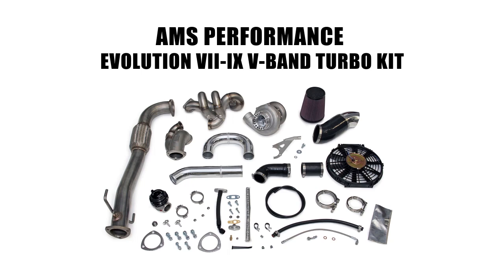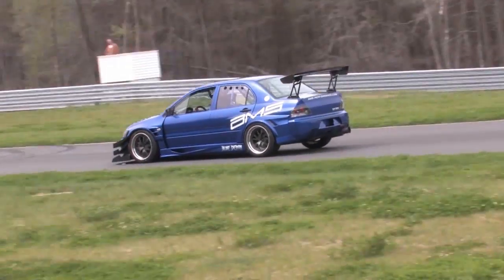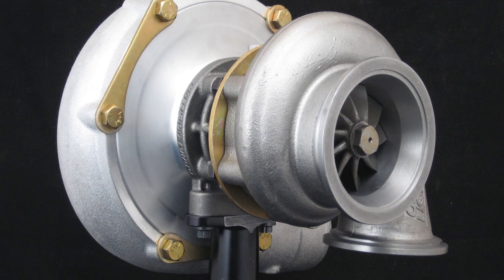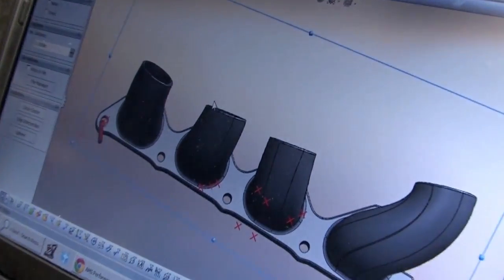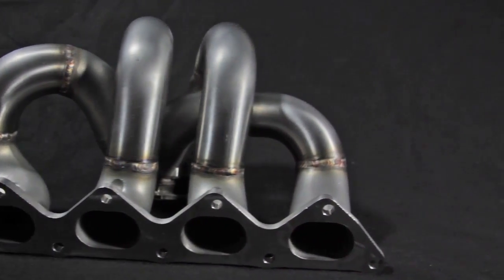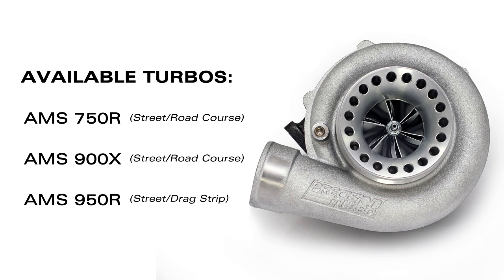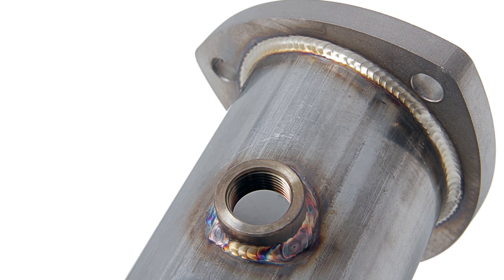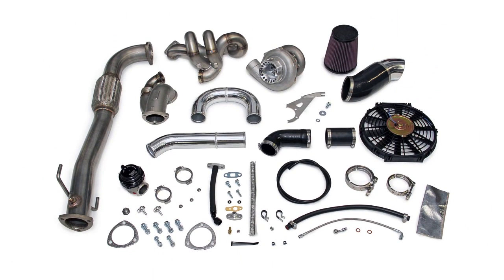AMS Performance Evolution VII-IX V-Band Turbo Kit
With Precision Turbo's newer, more advanced turbochargers now available, AMS Performance developed an updated turbo kit design for the Mitsubishi Evolution VII-IX to make full use of their potential.

This new turbo kit design hosts a number of advanced features to extract more horsepower and torque from the 4G63 while vastly improving throttle response.